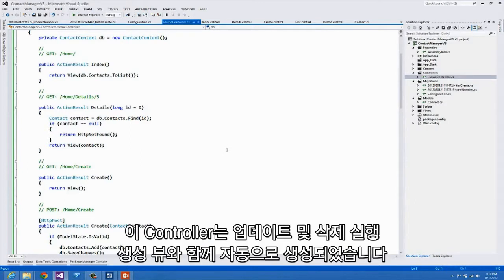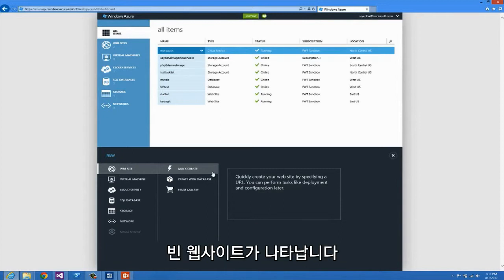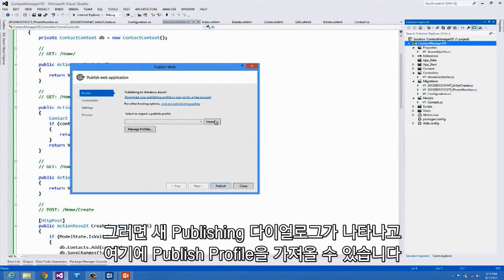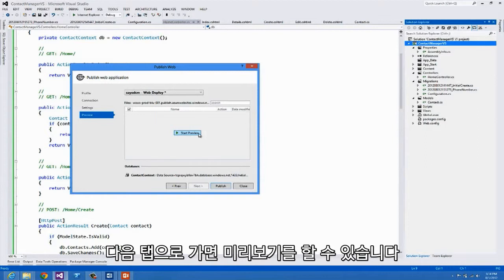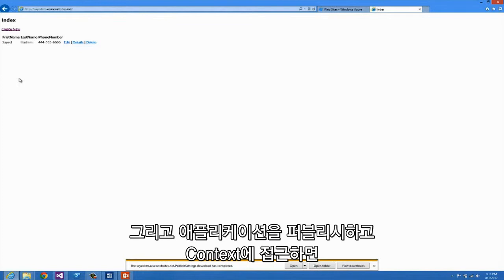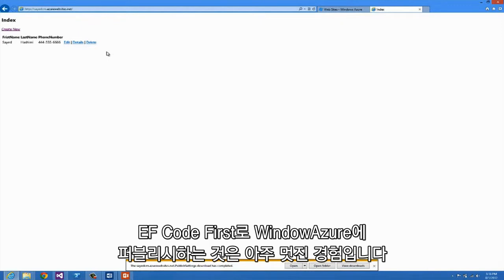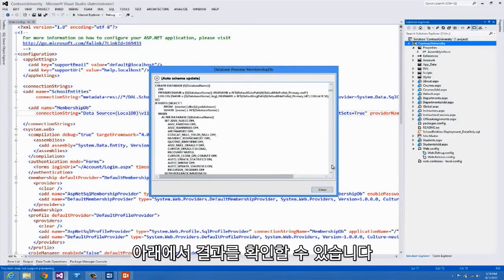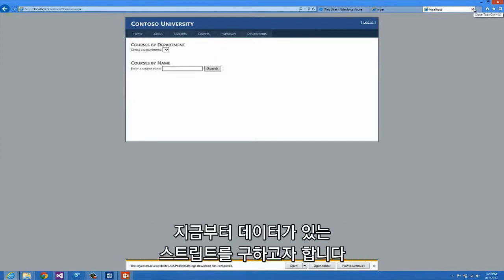[Visual Studio 2012] Visual Studio 2012를 활용하여 ASP.NET 애플리케이션과 데이터베이스를 클라우드에 배포하기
ASP.NET 애플리케이션을 클라우드에 올리는 것은 더욱 쉬워졌습니다. Visual Studio 2010에서는 웹 배포 다이아로그를 여러분들께 소개했습니다만, Visual Studio 2012에서는 이전보다 웹 배포가 향상되도록 이 기능이 더욱 더 향상되었습니다. 웹을 간소화와 데이터베이스 배포를 위한 최신 업데이트를 알려드립니다.